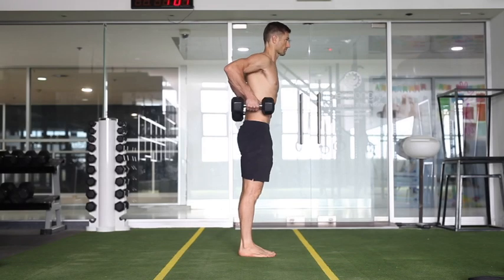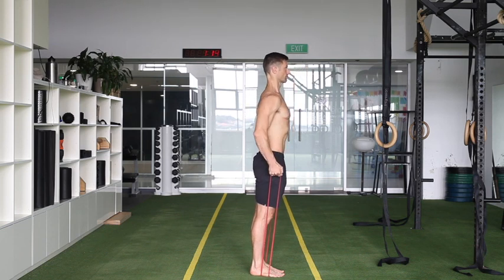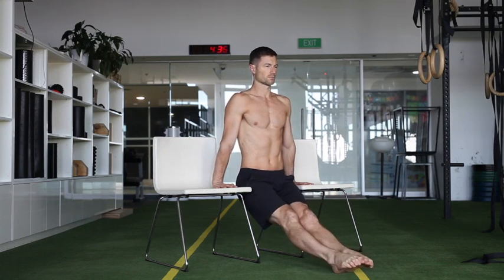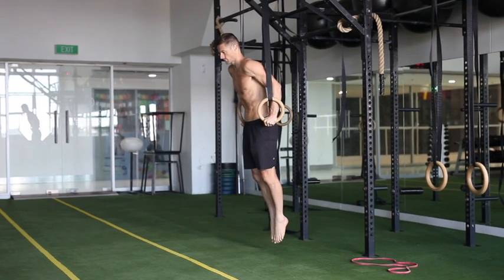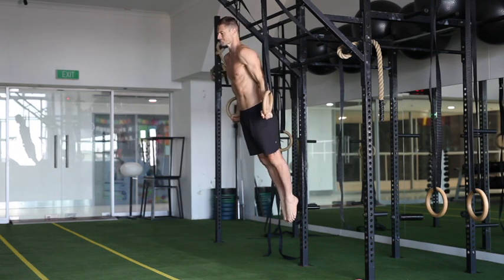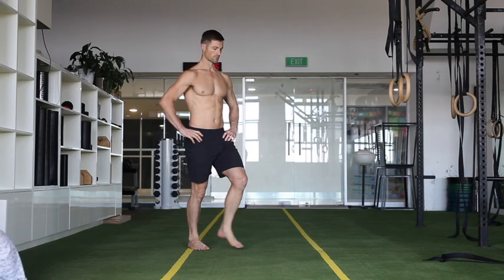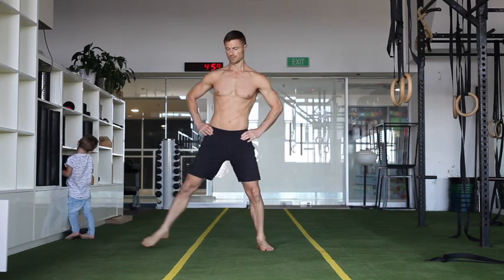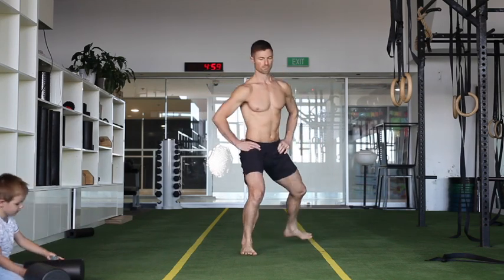High Pull Dip Lunge Workout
These are some simple workouts that were part of my online program in April 2019. Rather than deleting all my old online program content I am sharing it on YouTube.